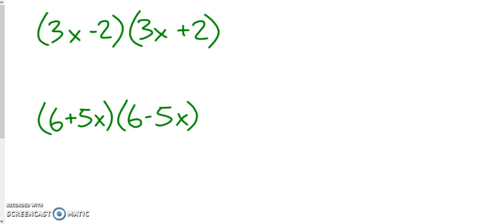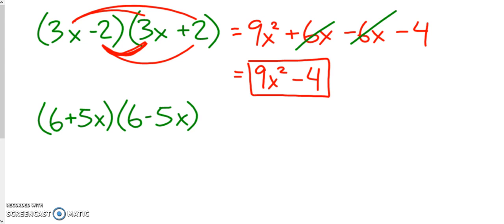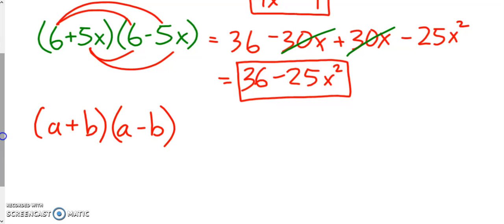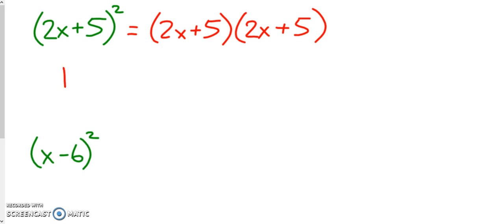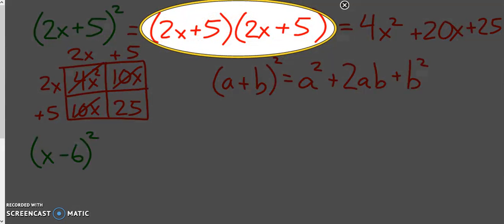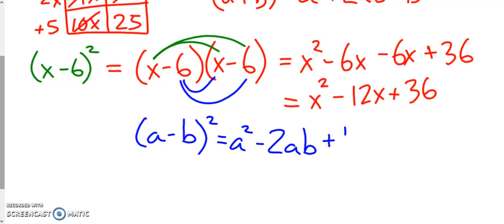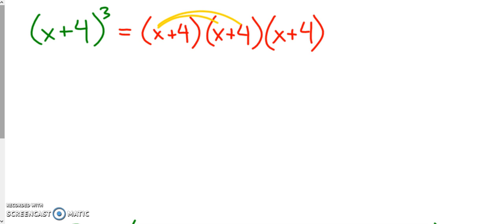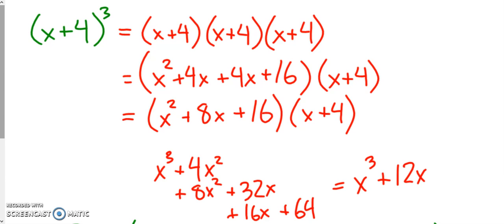Bridges 5-3 part 2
Multiplying Polynomials (part 2) - special forms